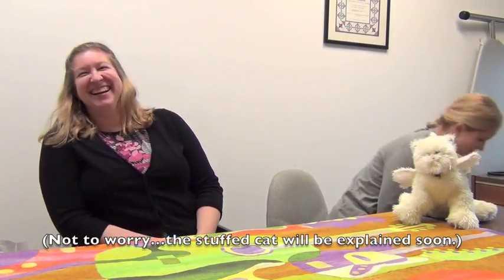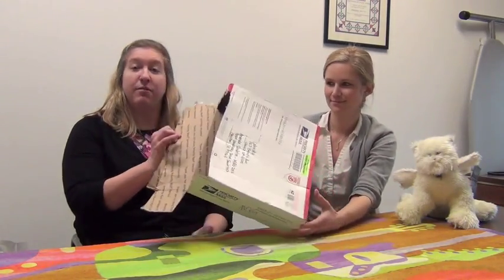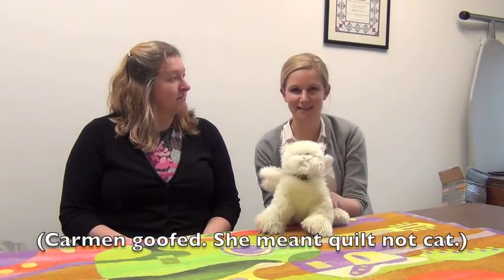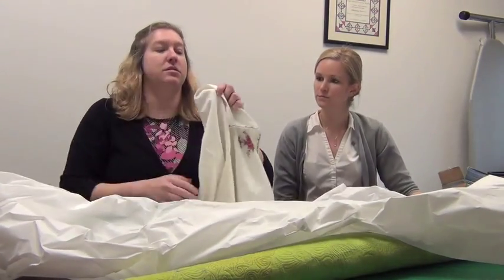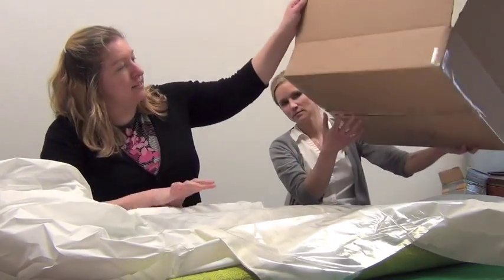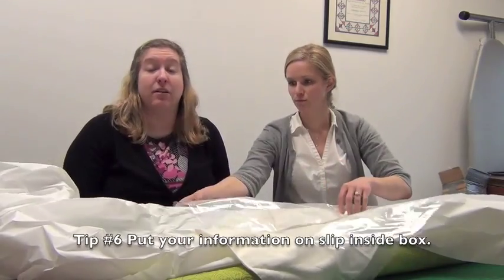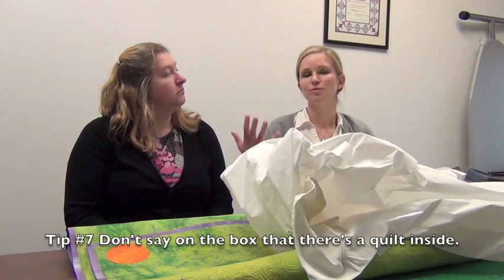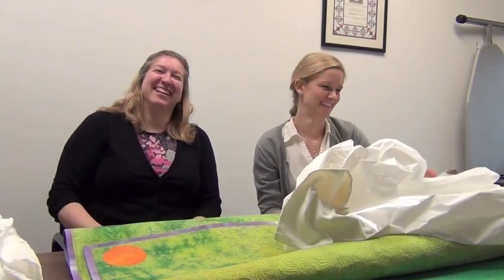How to Pack & Ship a Quilt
Amanda Schlatre and Carmen Beck of Special Exhibits at Quilts Inc., the parent company of the International Quilt Festivals, offer advice on how to safely pack and ship a quilt.